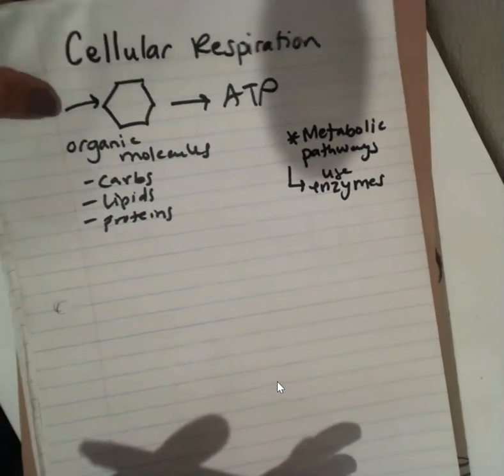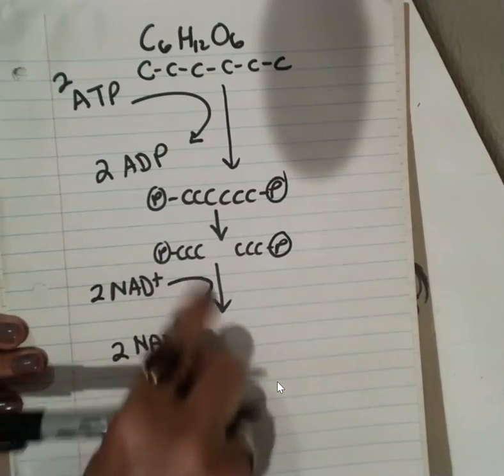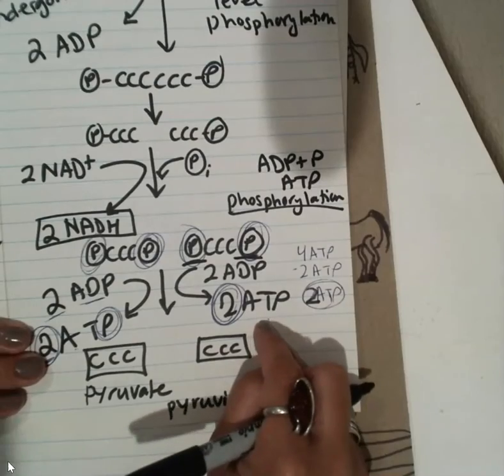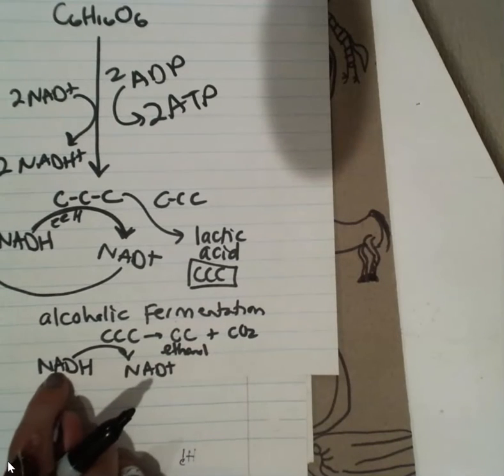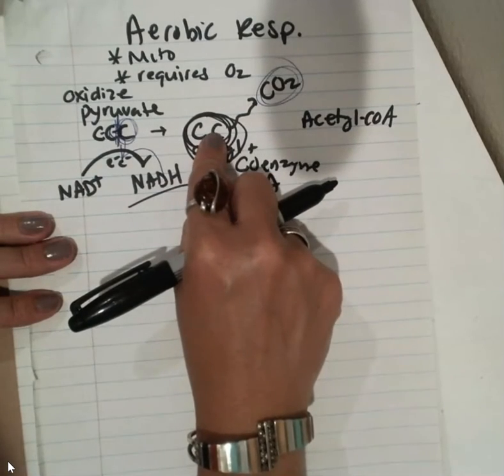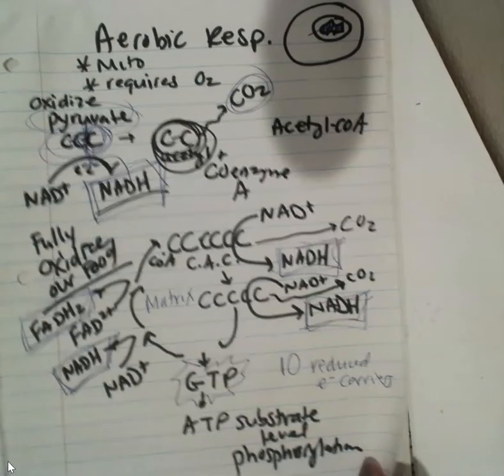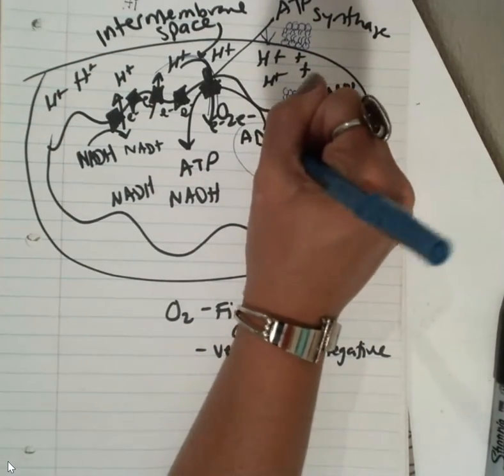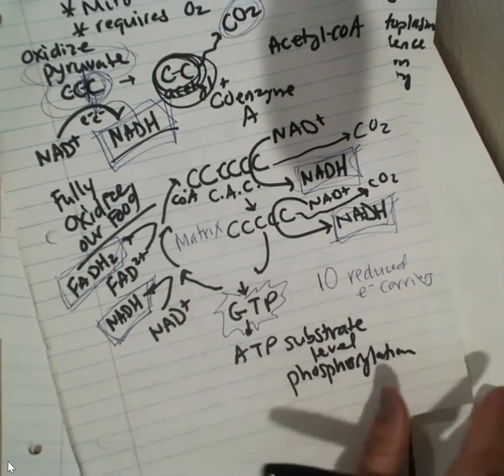Cellular Respiration Notes